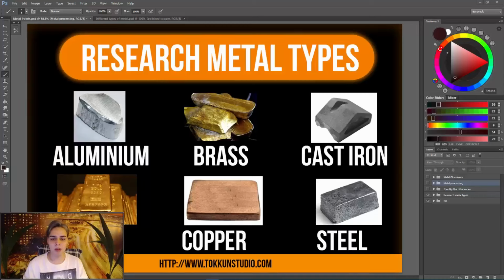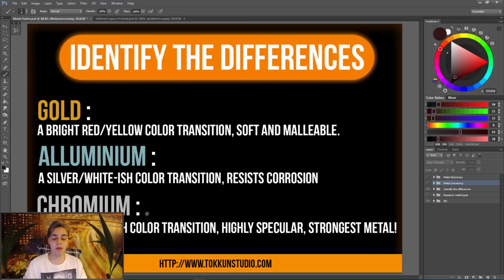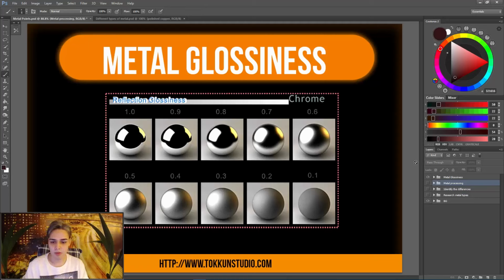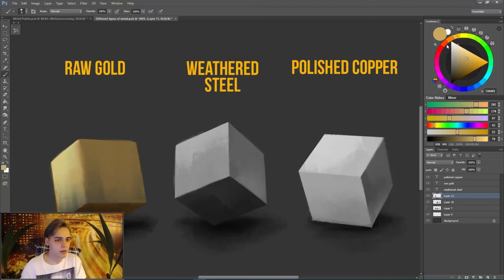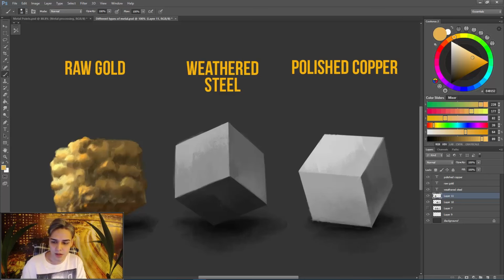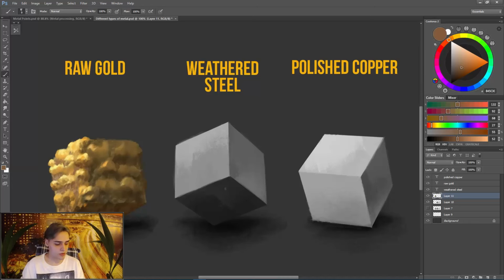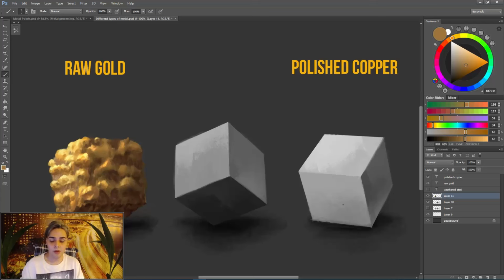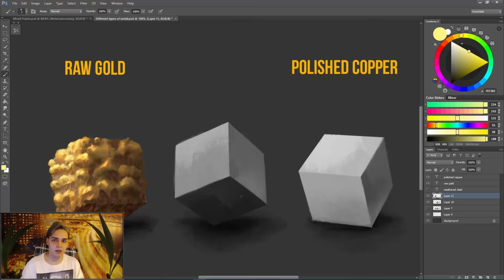Tokkun Academy - Types of metal Part 1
Video by John Silva & Tokkun Group